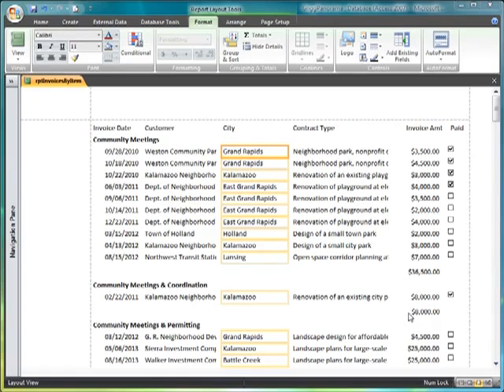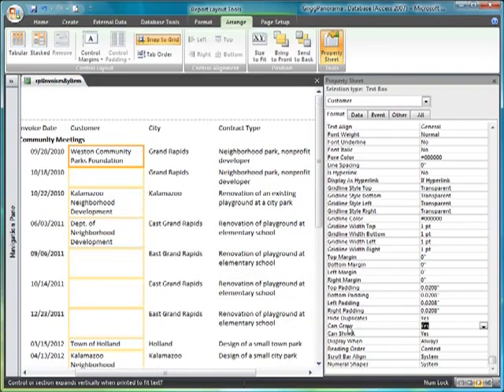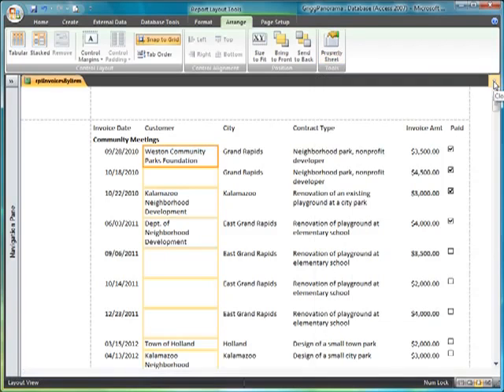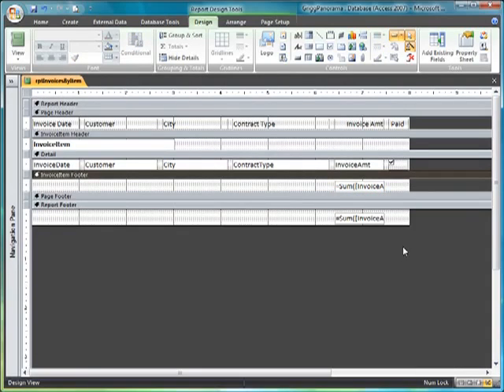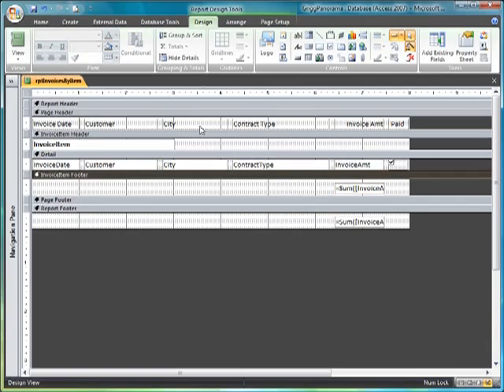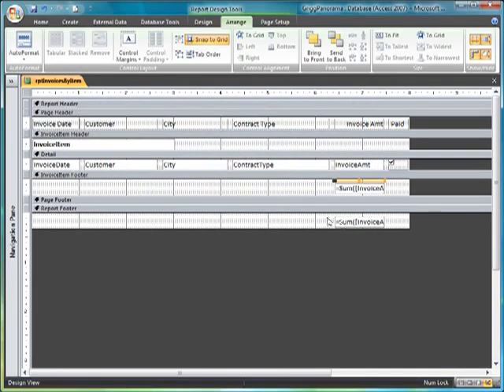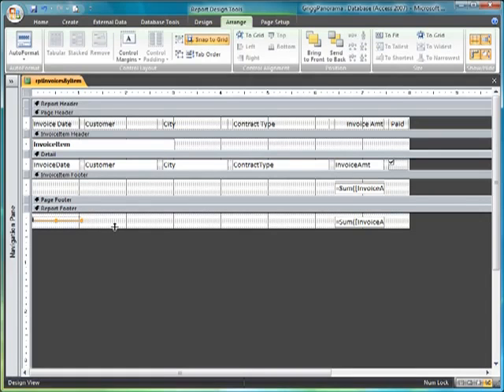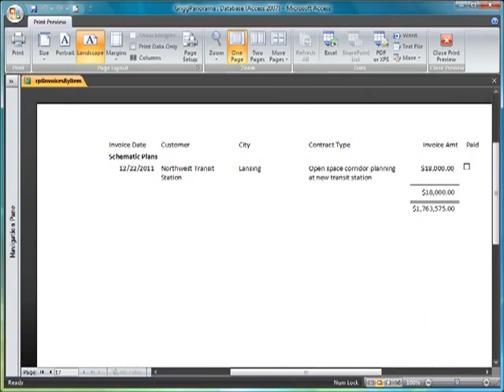Part 04 Using Can Grow and Adding Lines YouTube